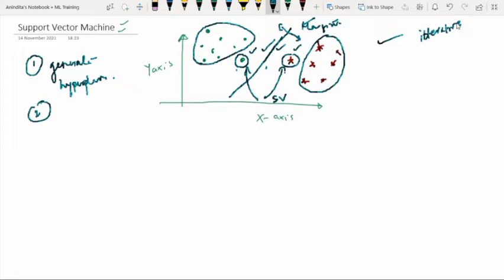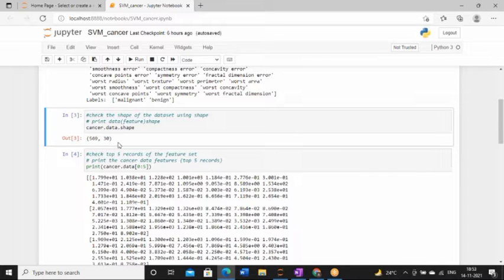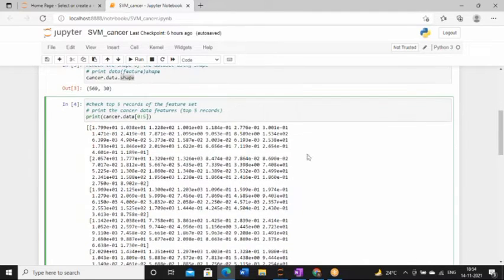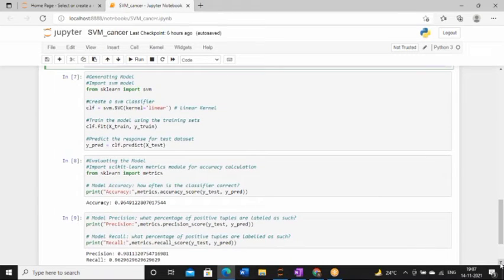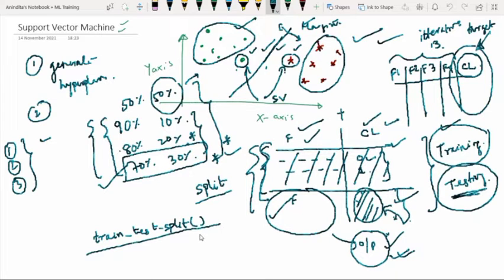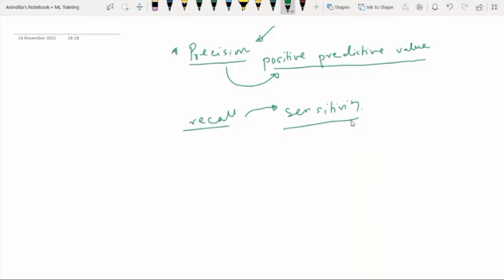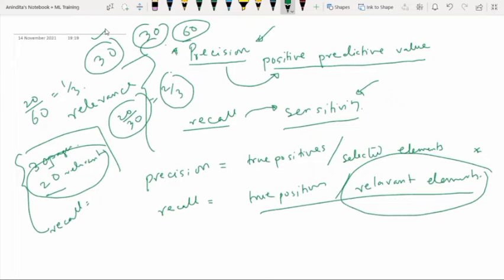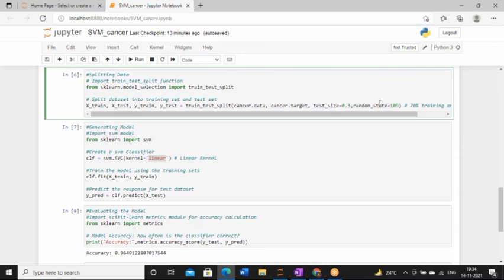SVIST | Machine Learning Class | Part -9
Machine Learning class organized by Swami Vivekananda Institute of Science & Technology.
Faculty: Ms. Anindita Das Bhattacharya